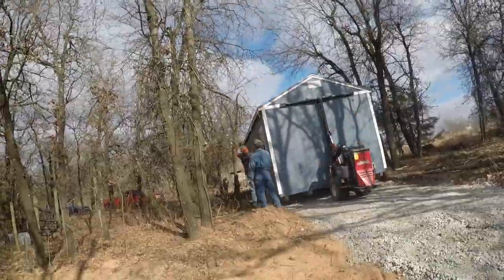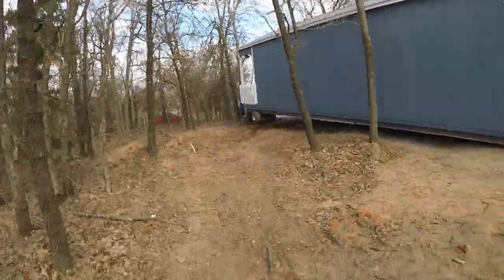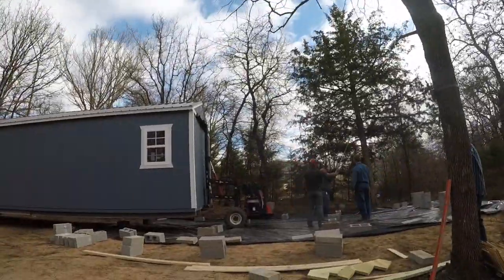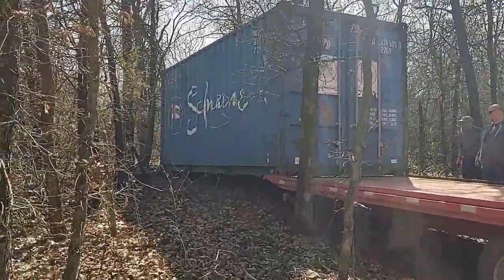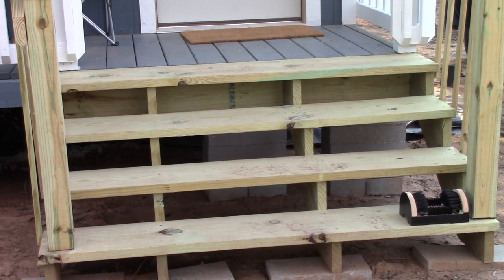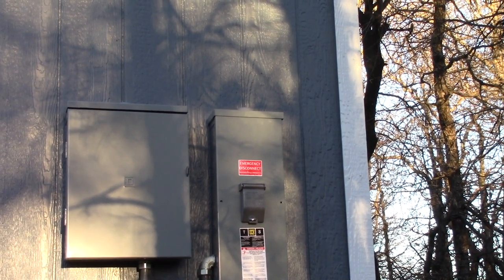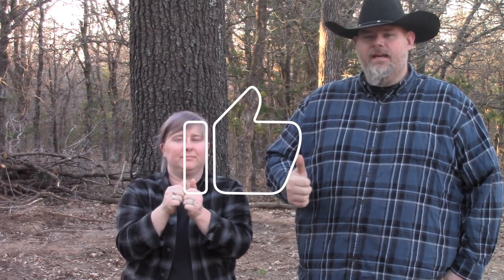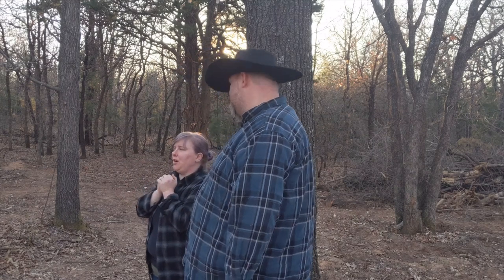The Ohse Homestead VLOG#5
Tiny House on site. Shipping Container on the ground and electrical wiring started.